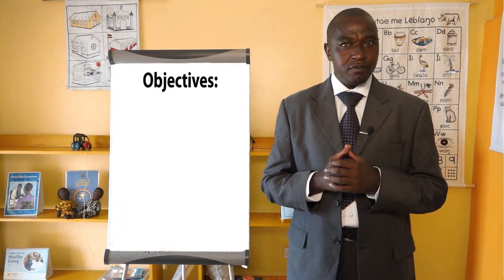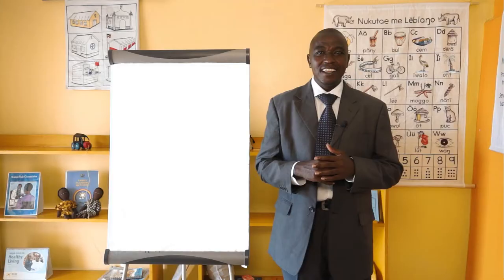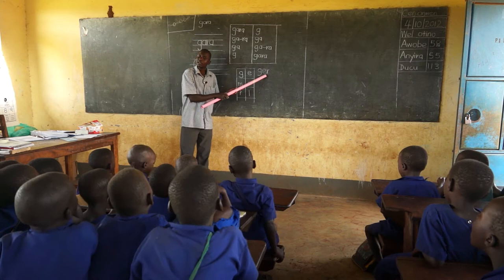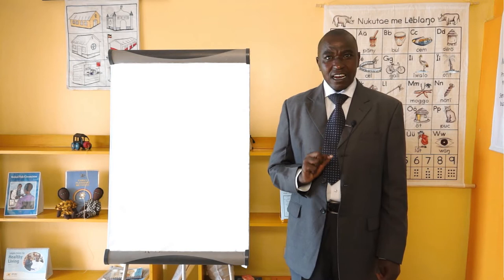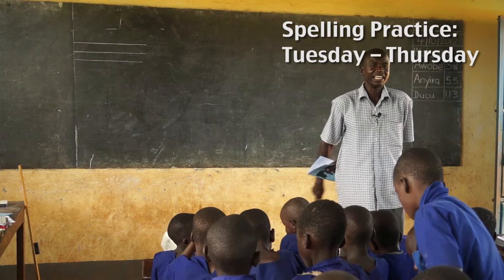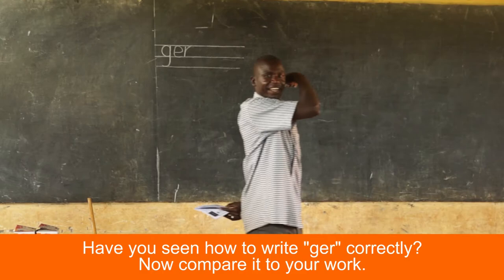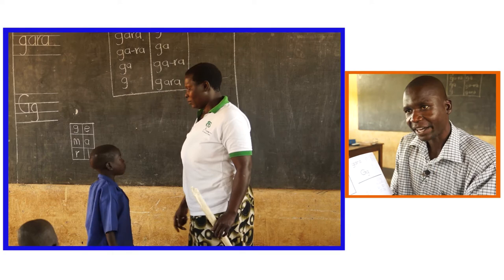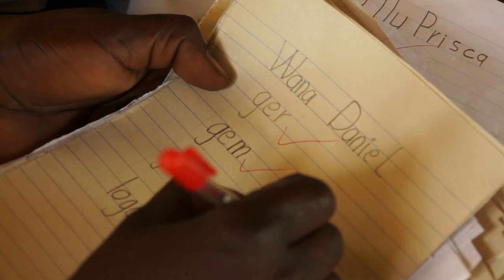How to Teach Word Building Time: Below the Line